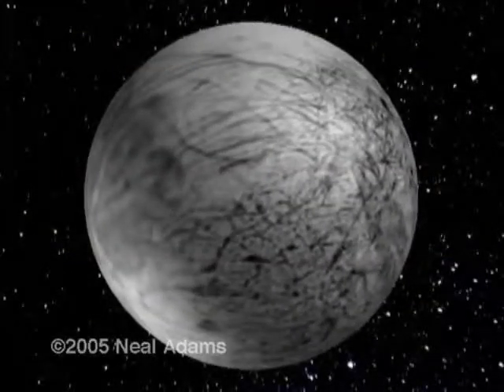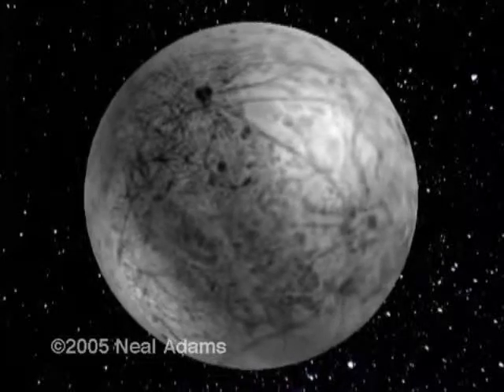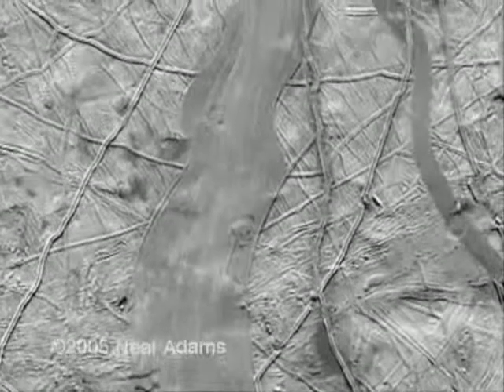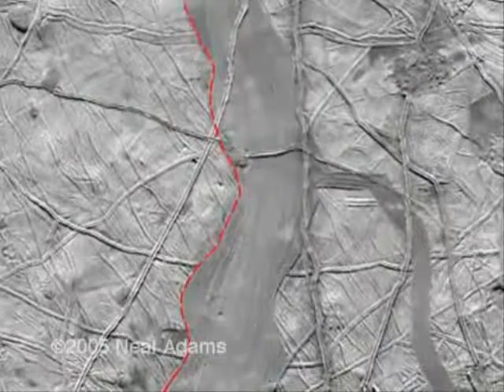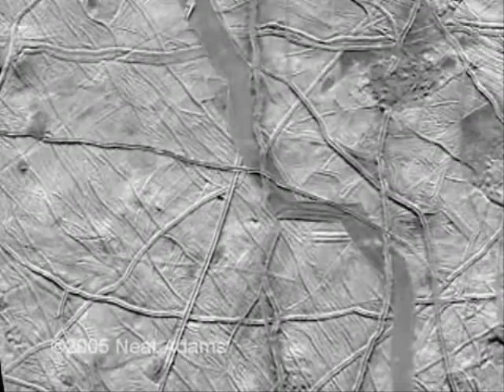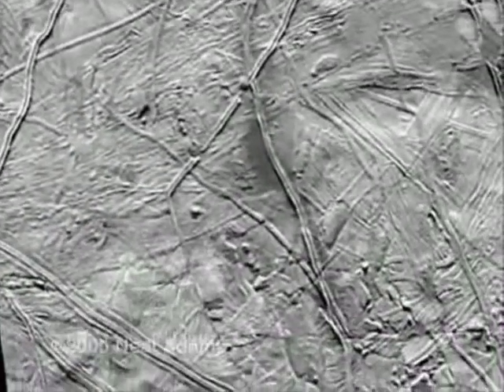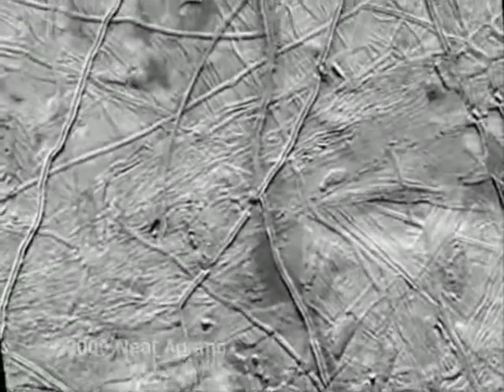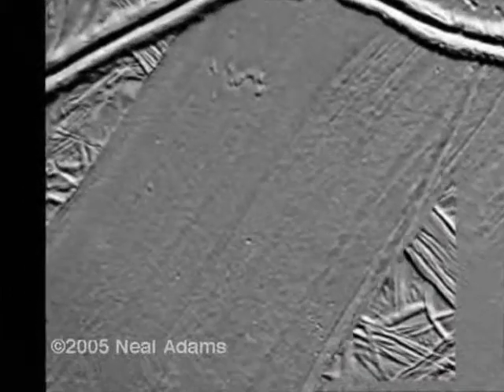EUROPA IS GROWING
Its not just happening on Earth. See for yourself the evidence that points at a growing Europa, a moon of Jupiter.  Plate Tectonics is bad science. Its a theory that's based on another theory subduction. A theory for which there is no evidence. None. Sure it looks real good on paper, but where is the evidence of it? It hasn't been found. Not on Earth, the moon, or Mars. We have looked carefully in those places, too. Maybe what you should really be asking, instead of questions about plates bumping into each other, is why are we so bad at earth quake prediction? Because in spite of all our alleged advances in the area of science we are as good at that as the UN is at preventing wars. And there have been over 65 wars during its 60 year history that they couldn't do anything about.. Japan should have been a wake up call, yet here we are today in the year 2012 still clinging to an idea that belongs in the same box as the idea that long haired Jews walk on water or breaking mirrors is bad luck..Its a very strange conscious entity who believes whatever it wants in spite of knowing any facts about a thing. But that's what we do as humans. And that's what makes us very dangerous to ourselves and the other creatures around us.

Look here to see growing Earth.

There has been a lot of talk about the possibilities of encountering alien life. But we can't even get along with each other, what makes us think we would get along with them?

I did not make this either. This was entirely the work of Neal Adams.